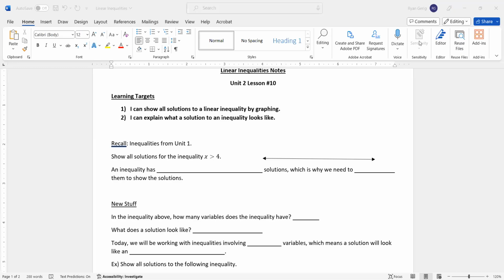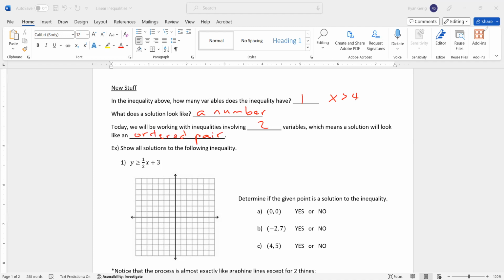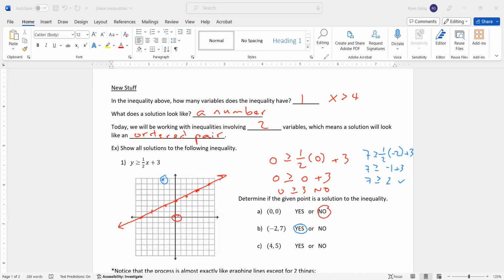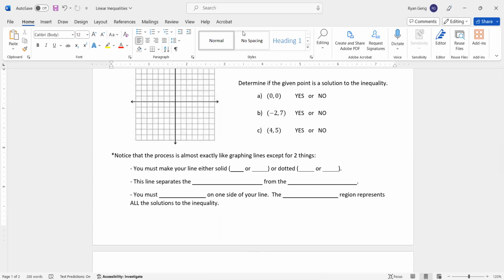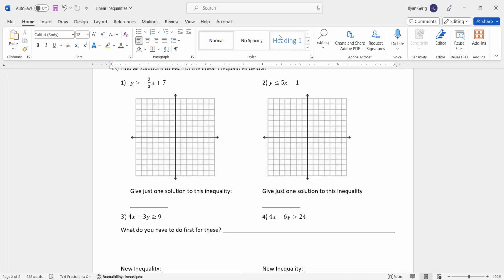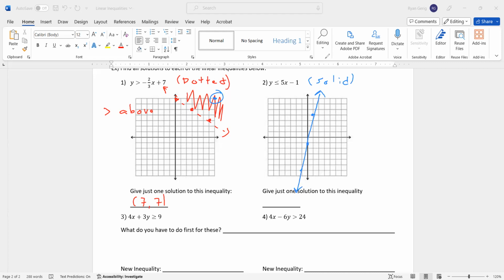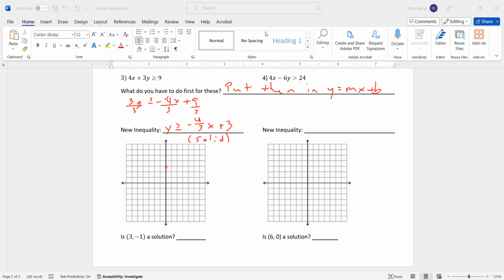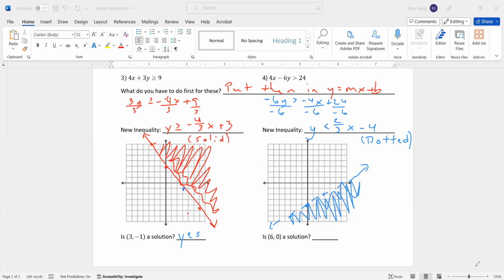Linear Inequalities NEW